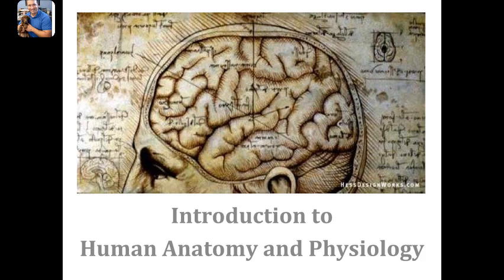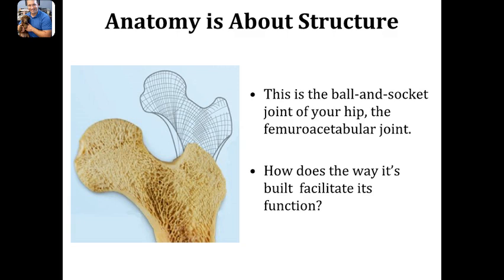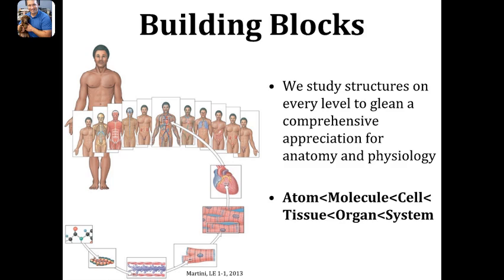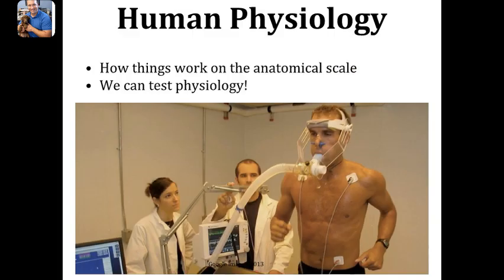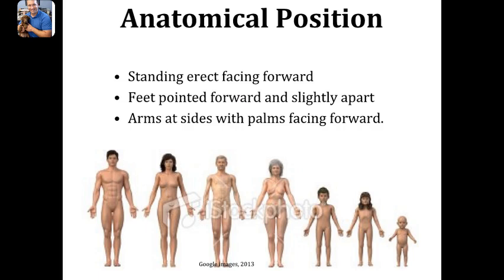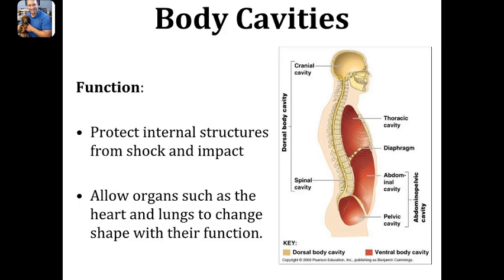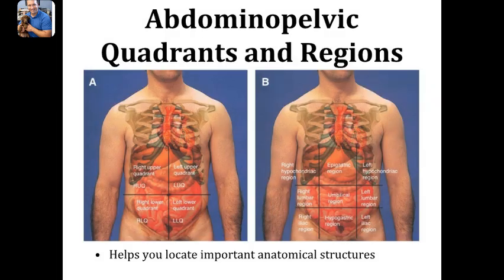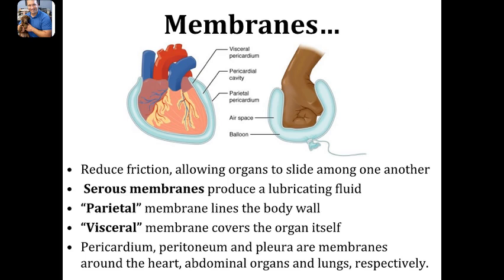Introduction to Anatomy and Physiology I